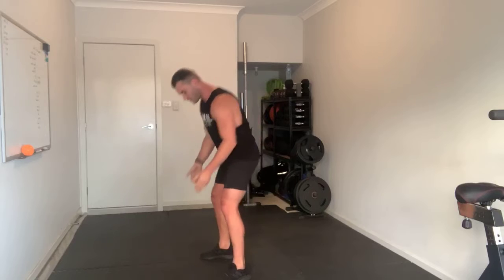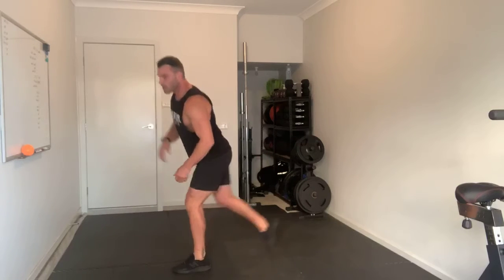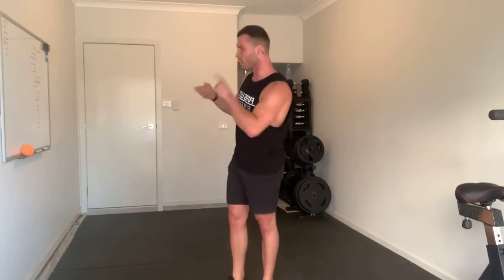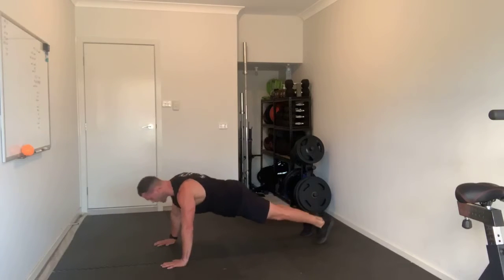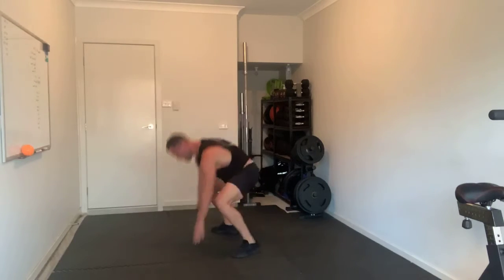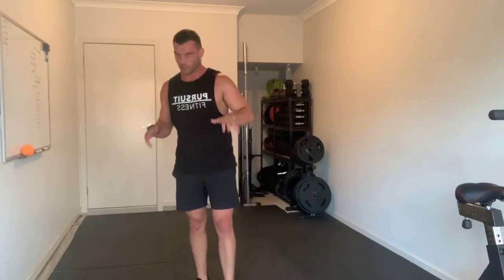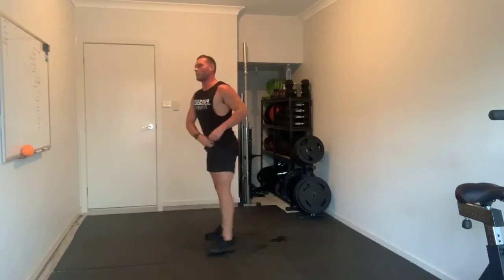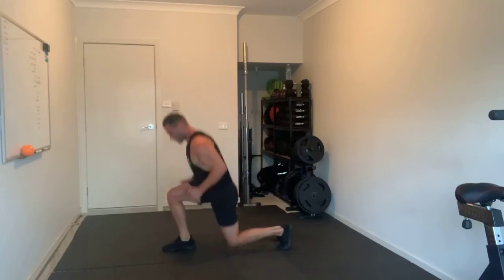Live - At Home Body Weight Training Session - 1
Whole body MUSCLE HIIT

Times: 30.20.10 second efforts
1 minute burpees after every block
1 minute rest before starting new block

Block 1:
Ground touch squat
Push ups
Knee up crunches

Block 2:
Glute bridges
Y to W
Leg drops

Block 3:
Alternating lunges
Shoulder taps
Russian twists

Block 4
Froggies
Plank to push ups
Bicycles